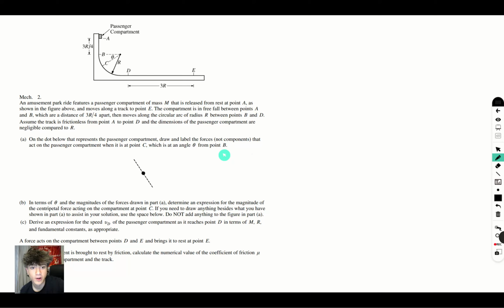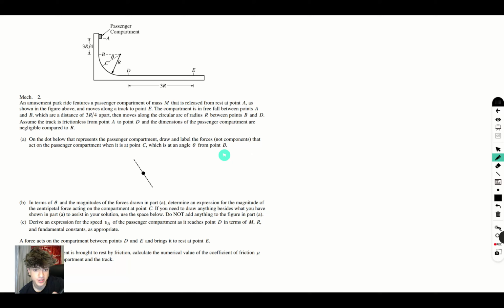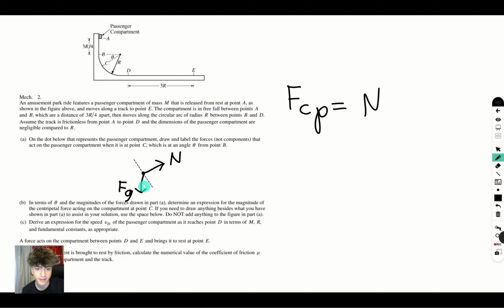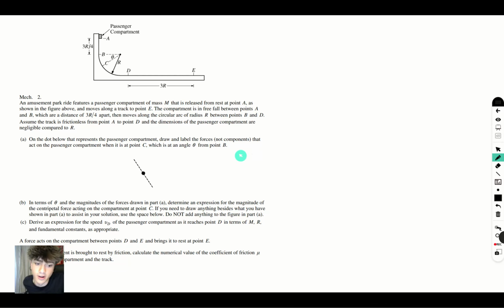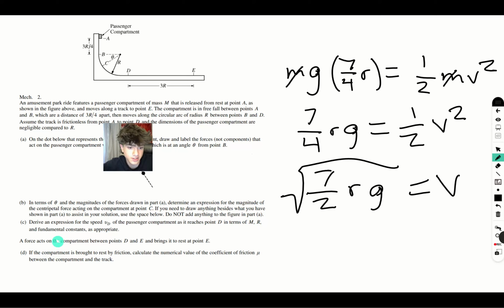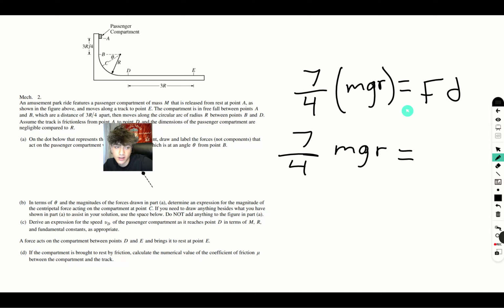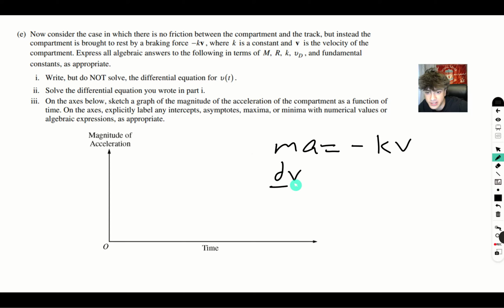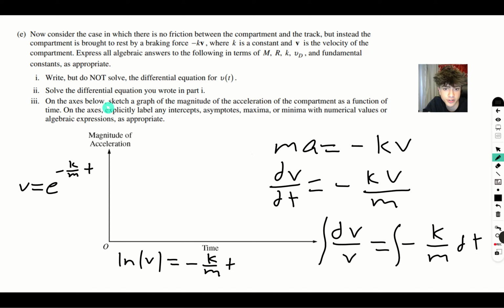2011 AP Physics C Mechanics FRQ 2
An amusement park ride features a passenger compartment of mass M that is released from rest at point A, as shown in the figure above, and moves along a track to point E. The compartment is in free fall between points A
and B, which are a distance of 3 4 R apart, then moves along the circular arc of radius R between points B and D. Assume the track is frictionless from point A to point D and the dimensions of the passenger compartment are
negligible compared to R.
(a) On the dot below that represents the passenger compartment, draw and label the forces (not components) that act on the passenger compartment when it is at point C, which is at an angle θ from point B.
(b) In terms of θ and the magnitudes of the forces drawn in part (a), determine an expression for the magnitude of the centripetal force acting on the compartment at point C. If you need to draw anything besides what you have shown in part (a) to assist in your solution, use the space below. Do NOT add anything to the figure in part (a).
(c) Derive an expression for the speed Dυ of the passenger compartment as it reaches point D in terms of M, R, and fundamental constants, as appropriate.
A force acts on the compartment between points D and E and brings it to rest at point E.
(d) If the compartment is brought to rest by friction, calculate the numerical value of the coefficient of friction μ between the compartment and the track.